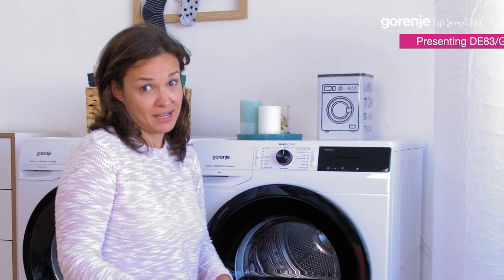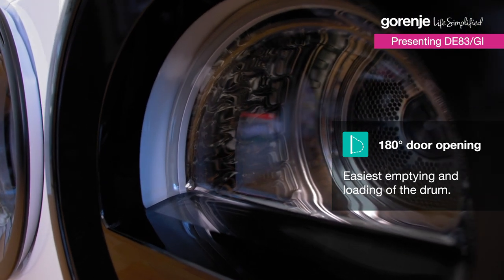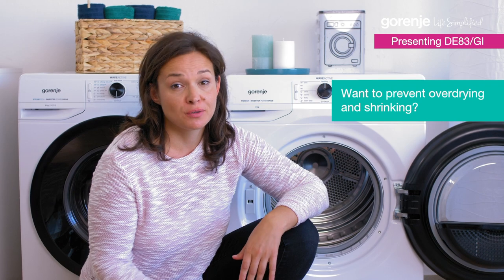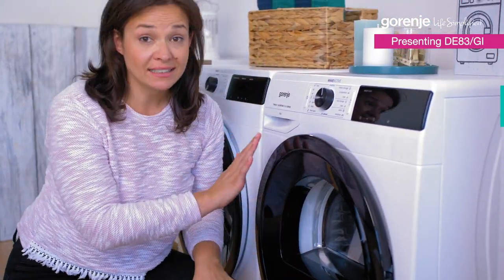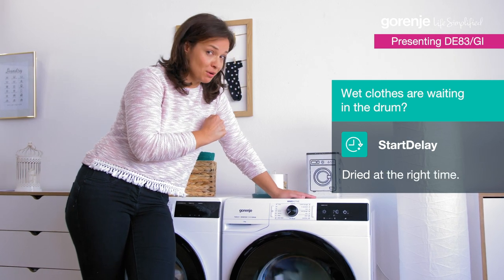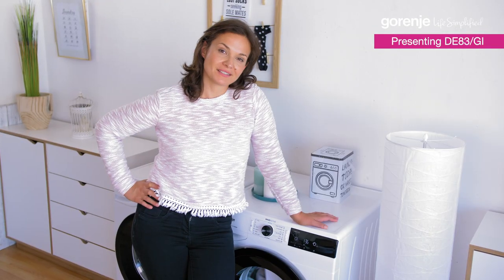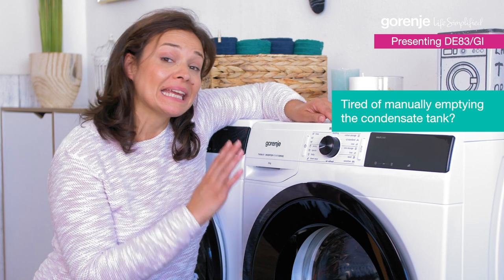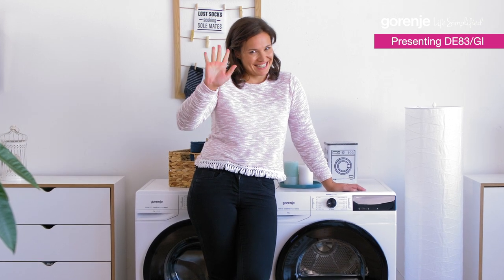How it works? • DE83/GI Review • Tumble Dryer by Gorenje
We don't like ironing. Who does, right? 😋 Luckily, owning to innovative technologies built into this tumble dryer we don't really have to do that very often anymore. And it also has many other useful features to make your laundry simple

We strive to be the source of practical ideas that make everyday chores a little easier. So that you have more time and energy to spend with the people and things you find the most important. We believe every innovation, new tech and service we provide has to have a simplifying purpose, to make life’s biggest milestones or the smallest everyday moments smoother.

Do you want to follow the latest videos about Gorenje's home appliances that will simplify your life?